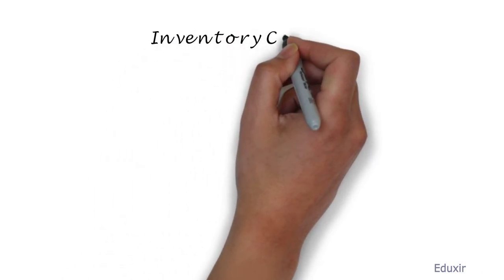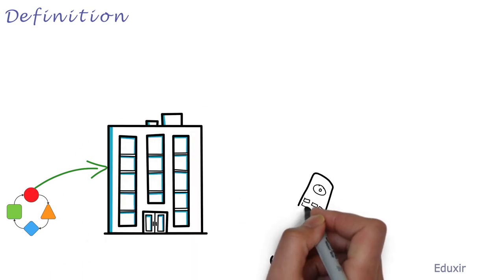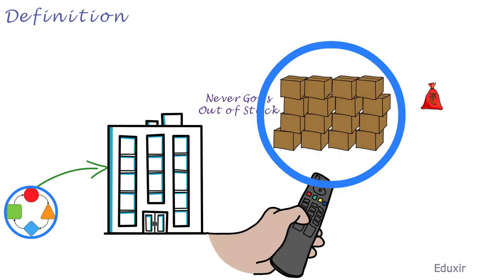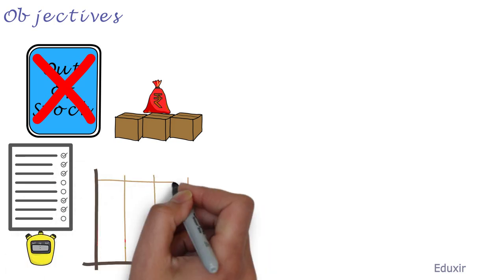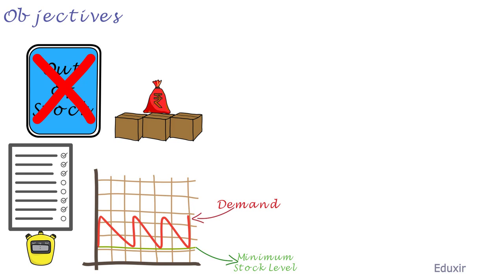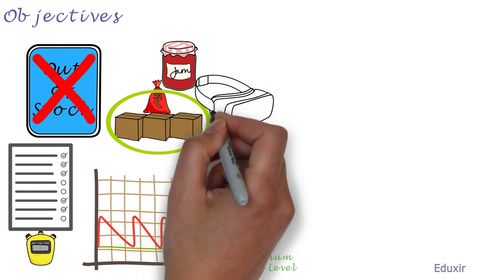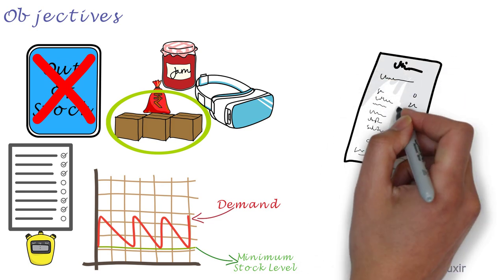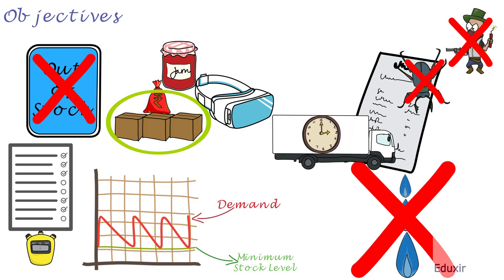Inventory Control - Definition and Objectives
What is inventory control?

Inventory control is a system that enables the businesses to control the inventory of items so that they are never out of stock, while ensuring that the cost of maintaining the inventory is lowest. In other-words inventory control is a system that ensures that the items are always in stock while consuming lowest possible cost.

What primary objectives does the inventory control system serves?

The inventory control systems serves the following objectives.
    - Ensure that there is no out of stock scenario.
    - Maintain optimum levels of inventory te eliminate excessive costs.
    - To facilitate scientific basis so as to plan the inventory requirements.
    - Maintain safety stock levels to compensate the fluctuations in demand for the product.
    - Maintain optimum levels of inventory so that the deterioration and obsolescence are least.
    - Maintain proper records of the inventory so as to safeguard against stealing, loss due to leakage or pests and also to ensure that the stock is ordered to replenish it in the right time.